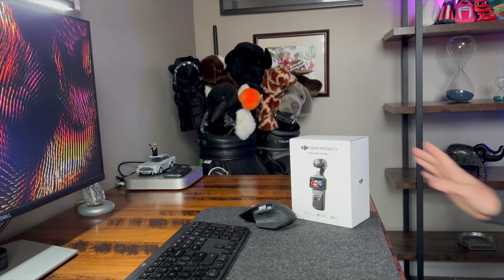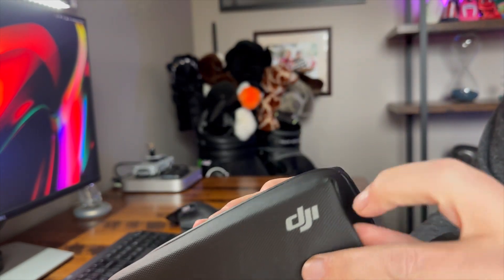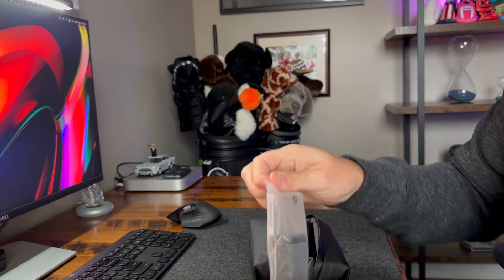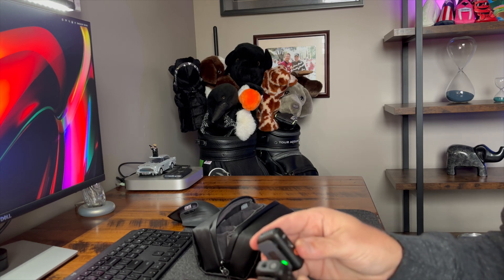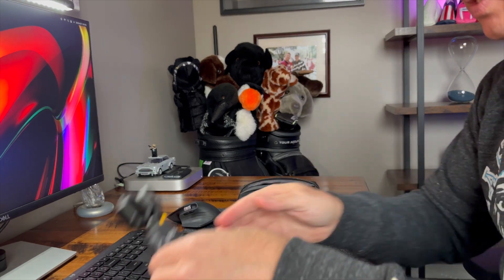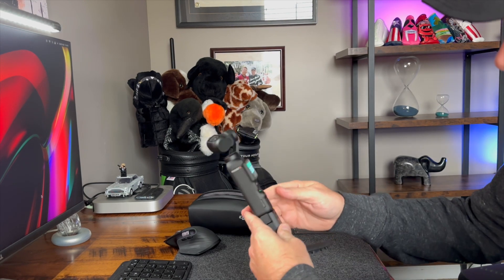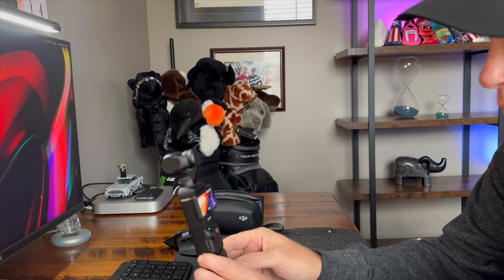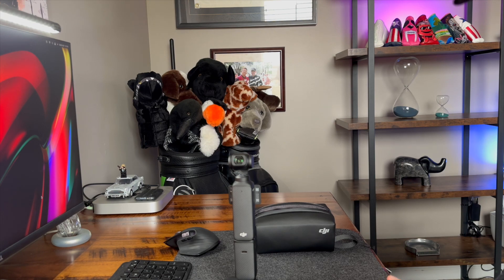DJI OSMO POCKET 3 UNBOXING // BY A NOVICE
Jeff unboxes the new DJI OSMO POCKET 3 CREATORS COMBO and goes over what it comes with, and sets it up.

This is a real-life video of what it is like for a non professional using one for the first time.